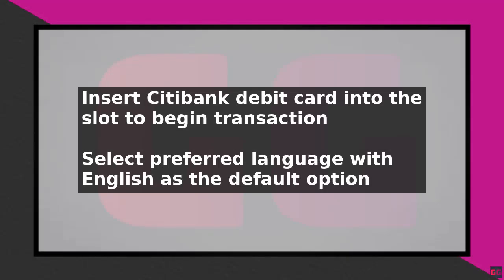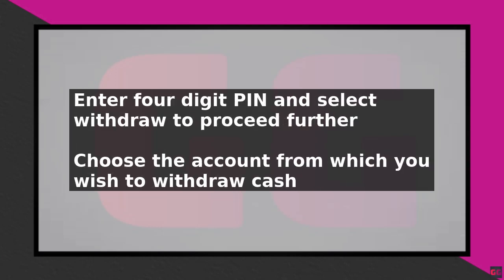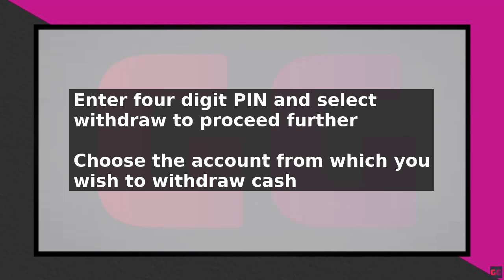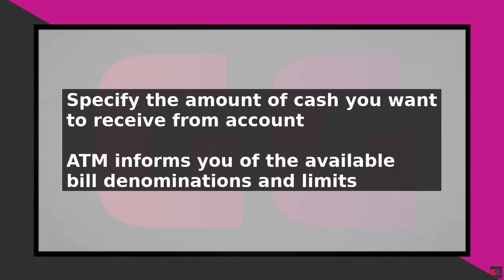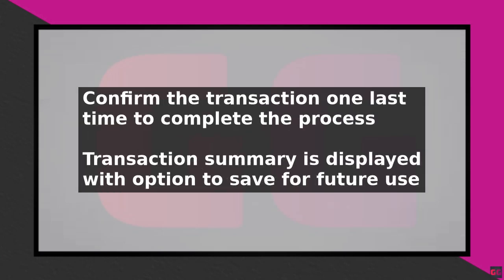How To Withdraw Cash From Citibank ATM (2025)